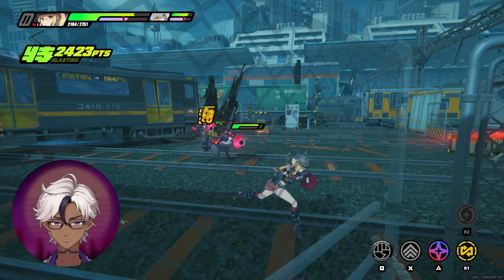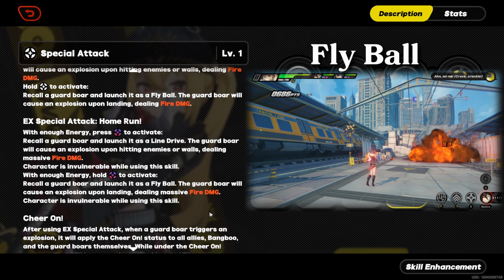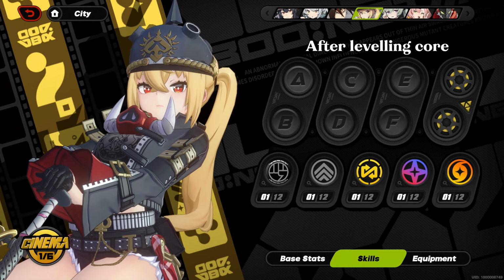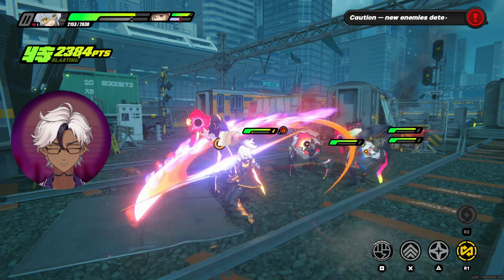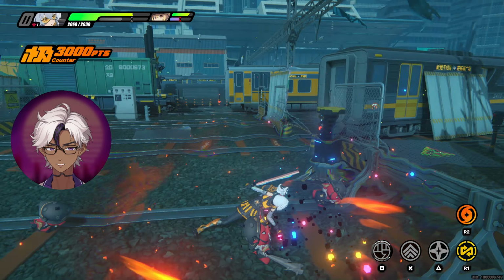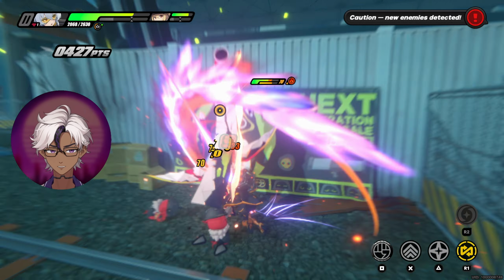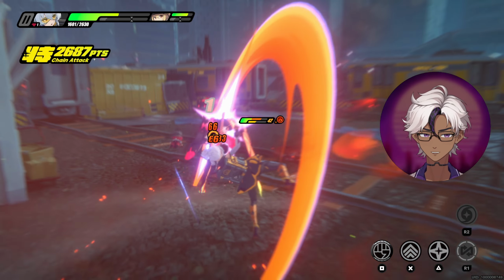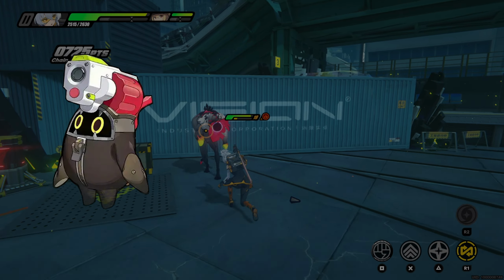LUCY IS THE BENNET OF ZZZ! Best Lucy Build, Guide & Showcase | Zenless Zone Zero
EDIT - Weeping Cradle Passive does NOT work with Lucy as her minions do not count as her attacks, so she will only be getting the effects of the off field energy regen and when she attacks enemies directly herself.

Much like Bennet, Lucy is a 4 star (A Rank) fire support who helps her team by boosting attack based on her own attack! This makes Lucy the Bennet of Zenless Zone Zero, outside of the healing aspect, but no agent can heal, so I'll let that slide :)

If you prefer a written guide, be sure to follow me on Hoyoverse!

Timestamps:

0:00 - Lucy Is The Bennet of ZZZ
0:24 - Skills
1:34 - How to play Lucy
1:53 - Lucy's Best W-Engines
2:26 - Lucy's Best Disc Drives
2:58 - Lucy's Main and Sub Stats
3:21 - Lucy's Best Mindscapes
3:31 - Team Comps
4:24 - Lucy is a must build
4:51 - Lucy Gameplay Showcase